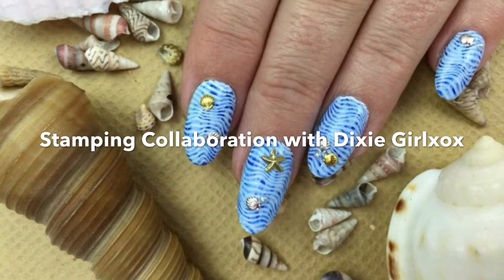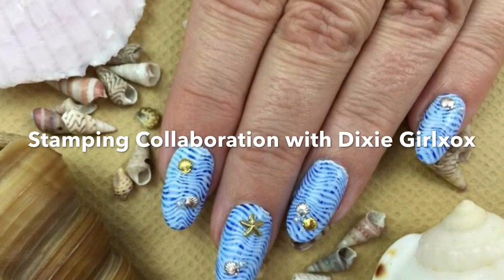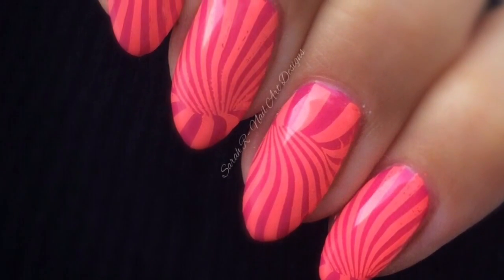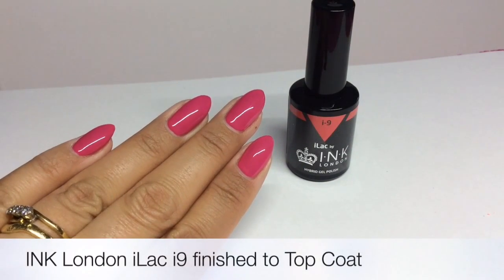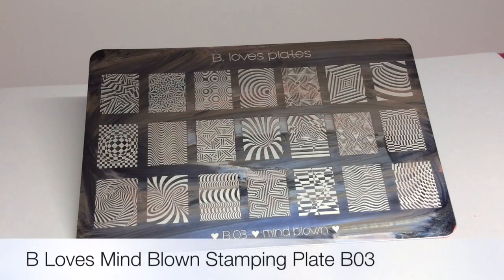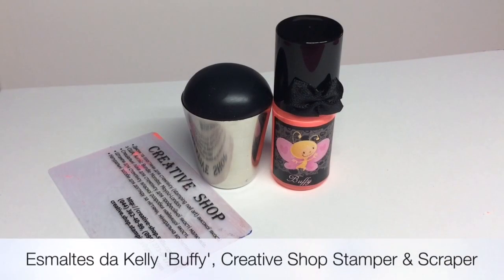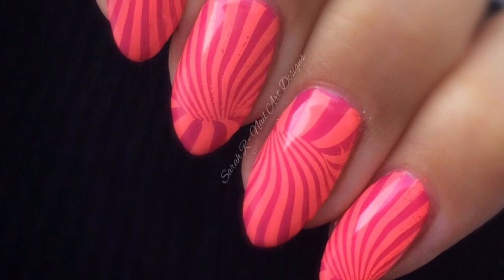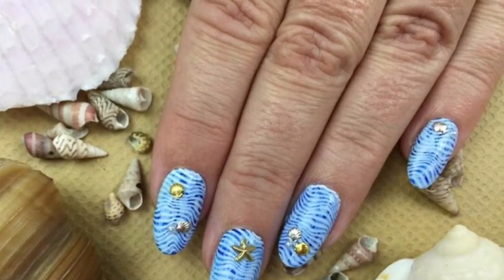B Loves Mind Blown Plate | Stamping Collaboration with Dixie Girlxox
**OPEN ME**

Stamping Collaboration with the lovely Kate from Dixie Girlxox.

🌼MY LINKS🌼

INSTAGRAM🔹🔹🔹 Instagram.com/TheRealMrsGrey

TWITTER🔹🔹🔹 Twitter.com/@thereal_mrsgrey